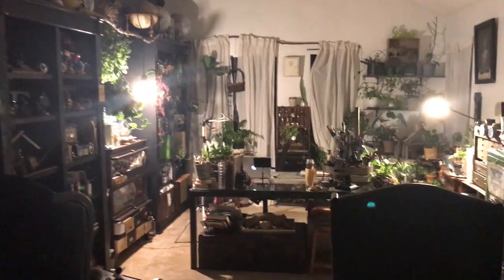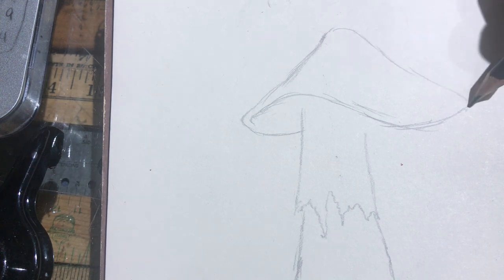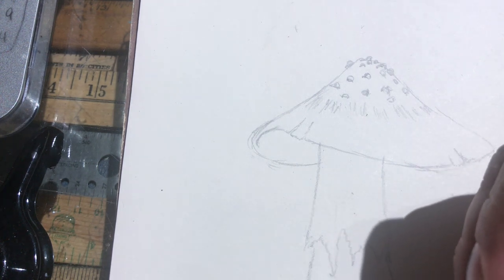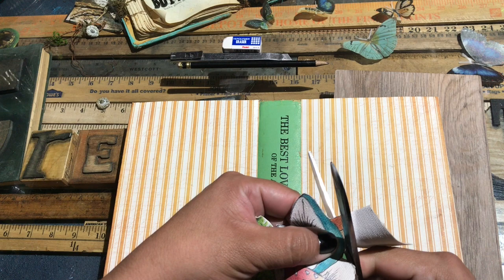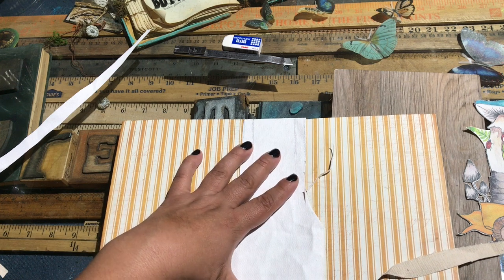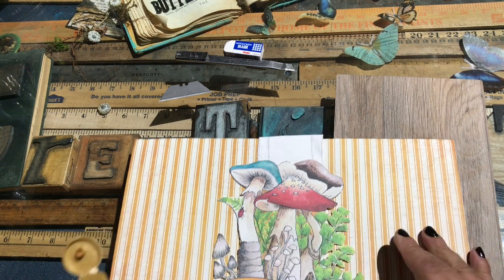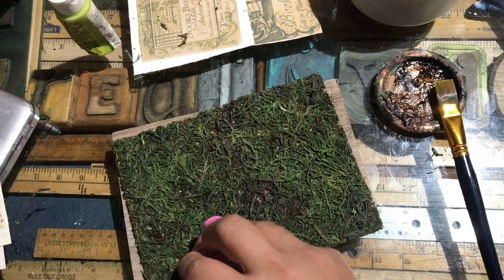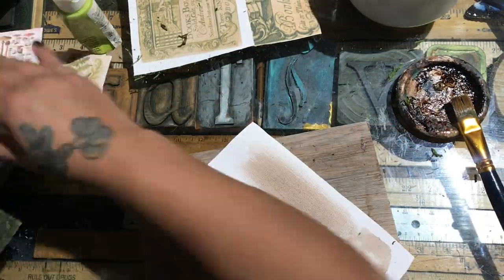Spine Art that also re-enforces the spine & Paper Fasteners Binding. Easy DIY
I was pondering on the idea that I spend so much time in the front of the book when often we look at them and we mostly just see the spine. Then it hit me, I want to put my art in the spine. I also used Paper fasteners in my binding. I hope you enjoy it